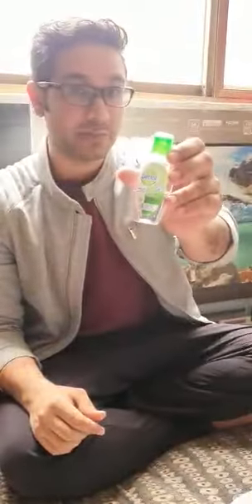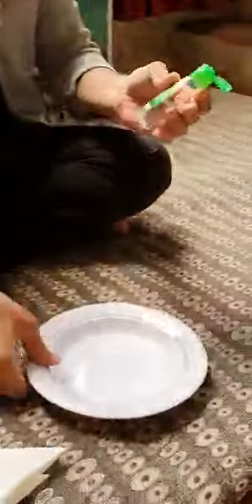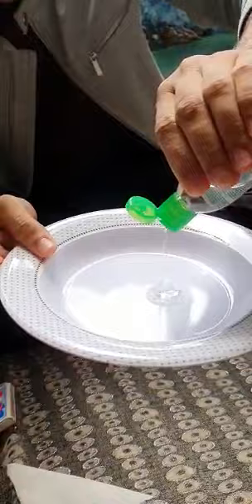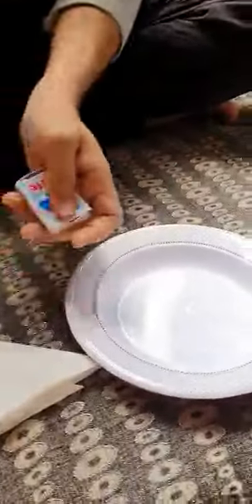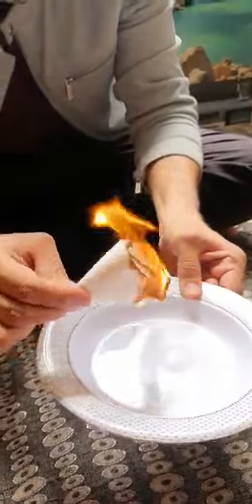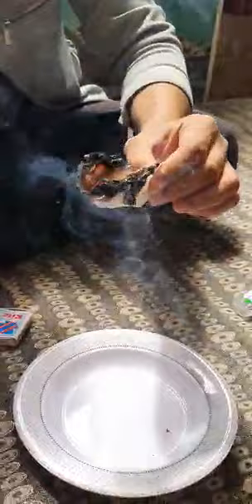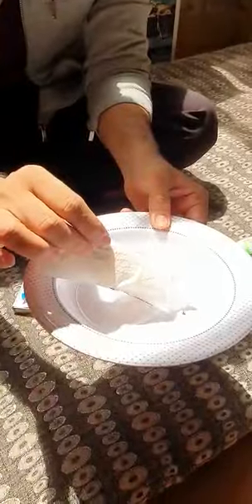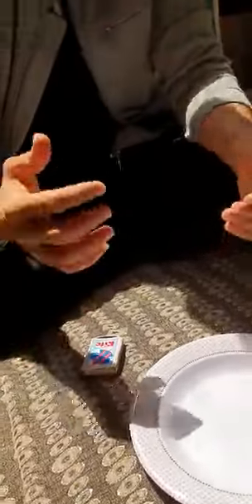Invisible fire in Sanitizer.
basic precautions to be taken while using sanitizer as it contains alcohol which Is highly inflammable.